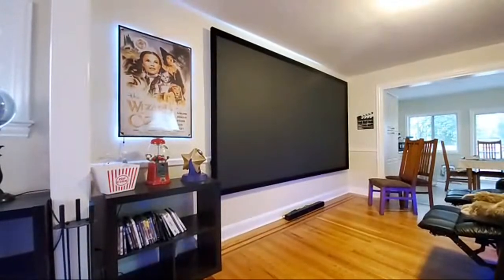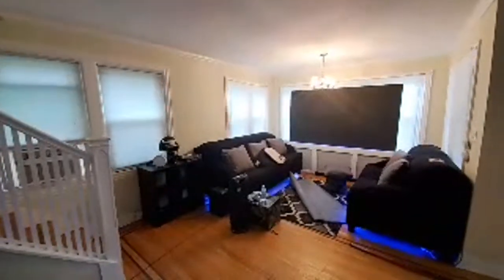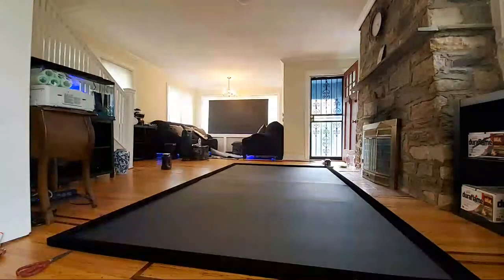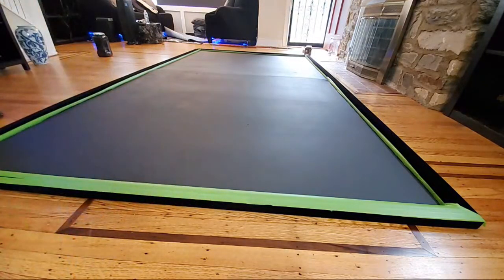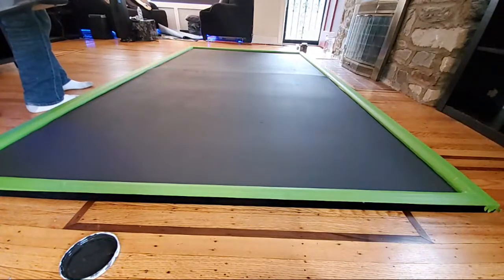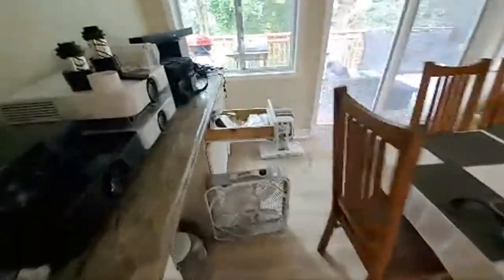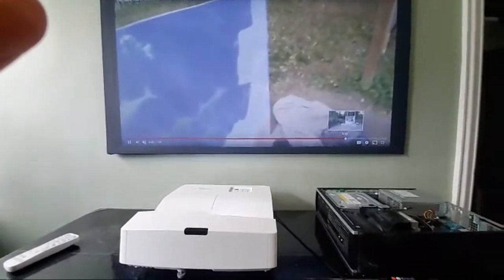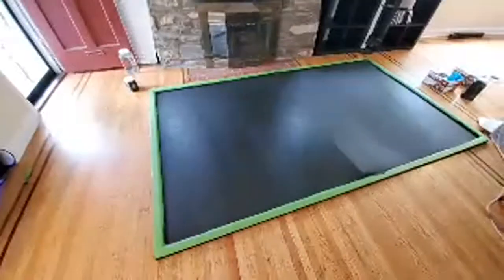EZ How to paint a fix frame projection screen using our supreme Black ALR 12 screen paint.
TOP KNOCK OFF PROJECTOR'S WE DO NOT SUPPORT!
VAVA UST
XIAOMI MIJIA
WEMAX ONE PRO

PLEASE READ!
Fake or knockoff non name brand projector policy!
Our screen paints does not support fake or knockoff non name brand projectors due to incorrect or falsified projector specifications. We are not responsible if you choose to purchase our screen paints when buying or owning a fake or knockoff non name brand projector. We strongly advise that you do not buy fake and knock off projectors. We do not support them on any level and they are not compatible with our  screen paints.

The list below specifies projectors that we do support.
Sony, Viewsonic, NEC, Acer, Dell
InFocus, Panasonic, Christie Digital
Epson, BenQ, Hitachi, Casio, Optoma, Ronco
Barco, Vivitek, LG, JVC, brookstone, sharp.Philips, UST and long throw

BELOW CUSTOMER SHARE PICTURES USING ONLY 800 AND 700 NAME BRAND PROJECTORS ON OUR SCREEN PAINTS.

Customer pictures share on our facebook fan page of this painted supreme black ALR 12

Customer pictures share on our facebook fan page of this painted supreme 9 ALR GOLD using a 800 lumens projector outside.